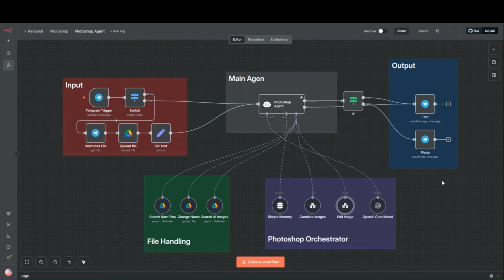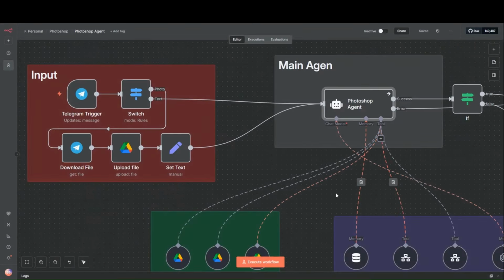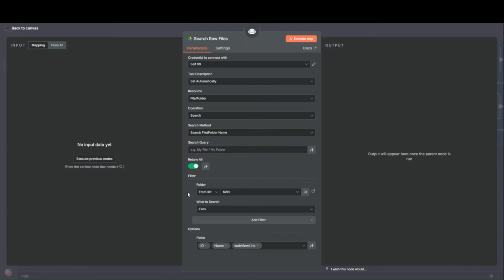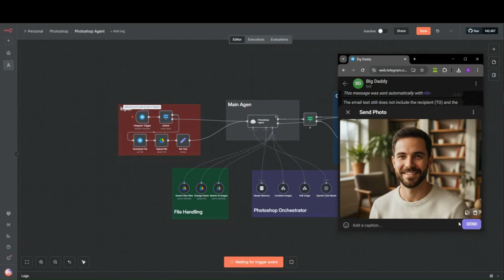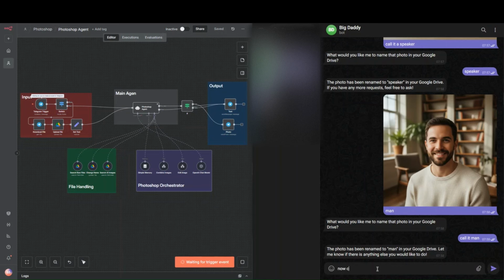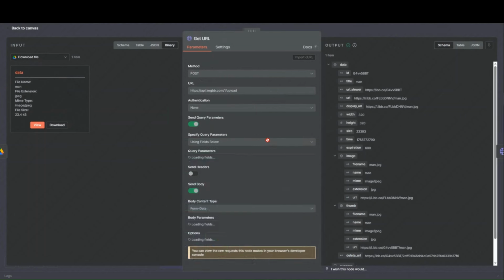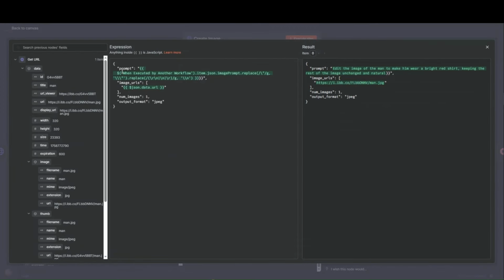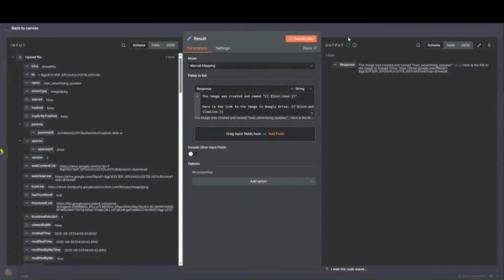Why Is Everyone Suddenly Talking About "Nano Banana"?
📌 Join my FREE Skool community for step-by-step guidance and all the resources you need to set up powerful AI systems:

TOOLS I USE 👇
👉 Make.com (1-Month Free on the Pro Plan) when you sign up using my link — perfect for automating your entire business with no-code AI workflows:

Why Watch?

Hey there—welcome! I’m Seif 👋

I specialize in building AI automations and systems that help businesses save time, reduce costs, and scale with ease. Through my company, Ignite AI Systems, and my growing Skool community, I share proven strategies and practical workflows that entrepreneurs and agencies can implement immediately.

Here’s the truth:
Many talk about AI automation, but few show you real, revenue-generating systems that actually work. That’s exactly what I focus on—practical automations, tested strategies, and measurable results.

✅ My mission is simple: help you automate, grow, and create more freedom in your business and life.

If you’re ready to turn AI into your competitive advantage:
👉 Comment with the topics you’d love me to cover next